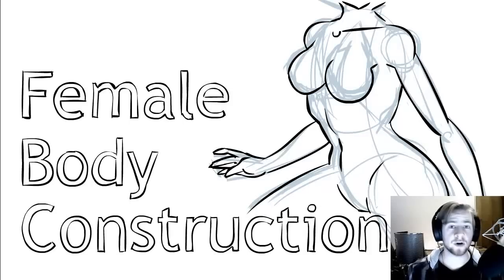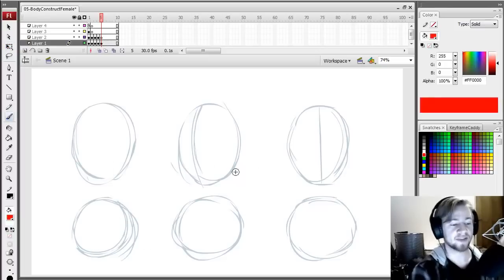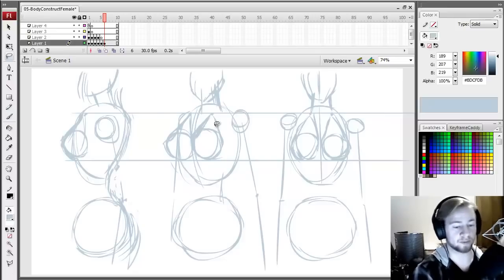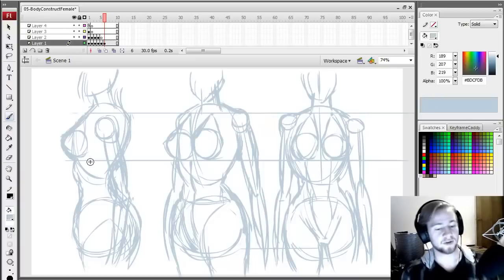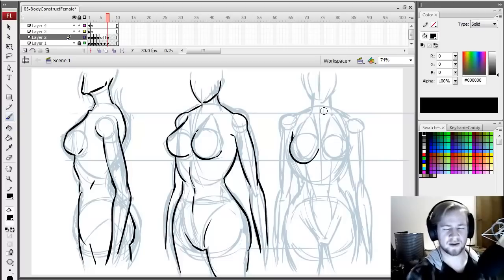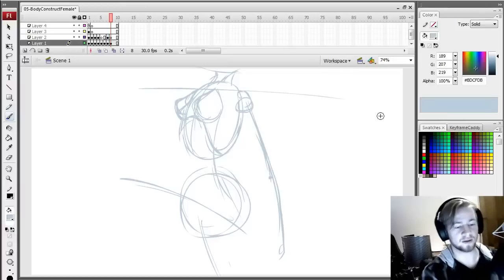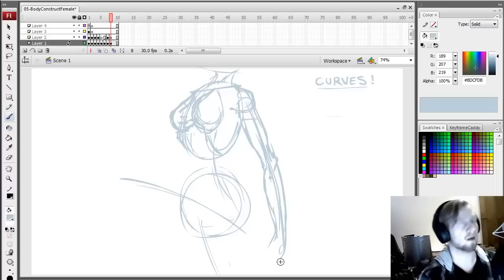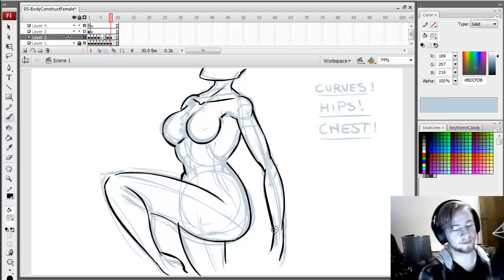How to Draw - the Female Body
JAZZA'S OFFICIAL SOCIALS! - Follow/Sub ↴